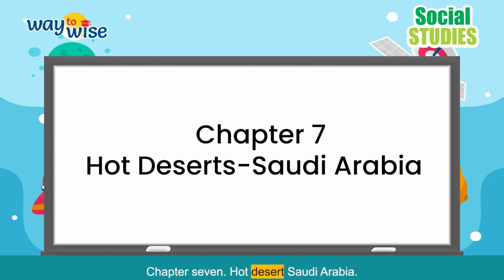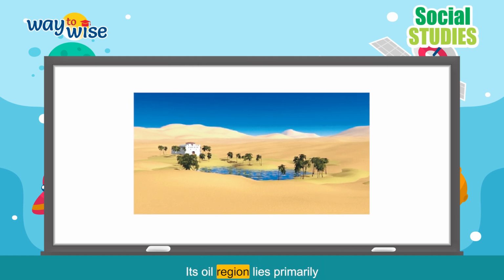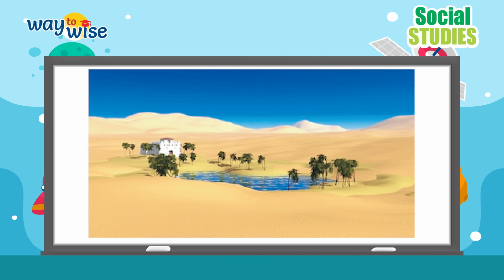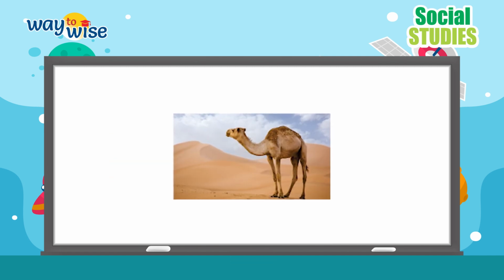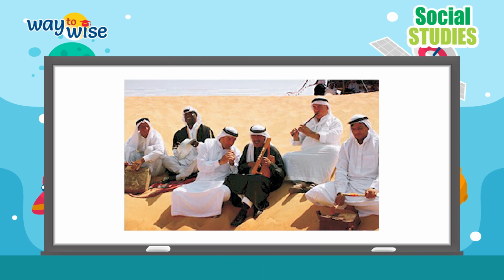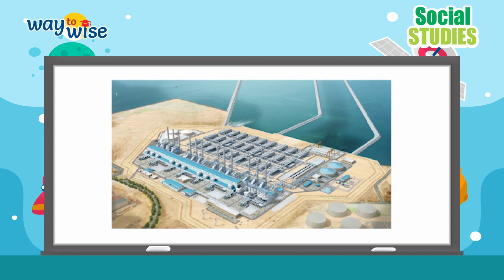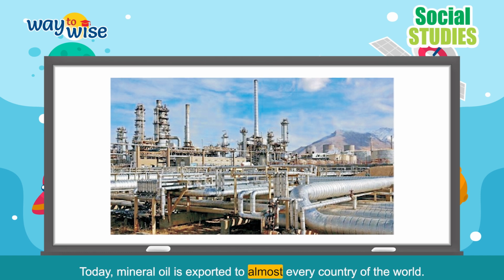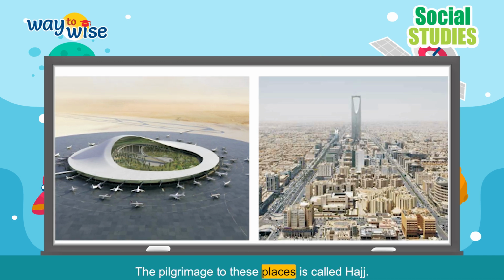Hot Deserts Saudi Arabia Chapter 7 SST V Page No44